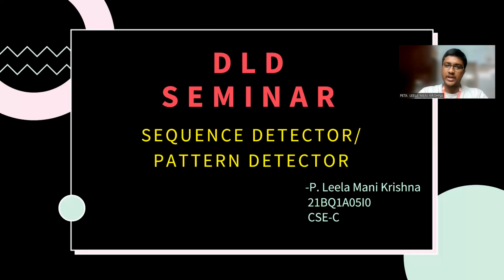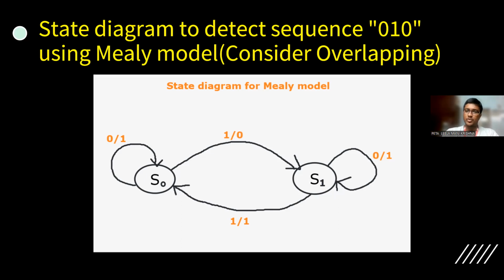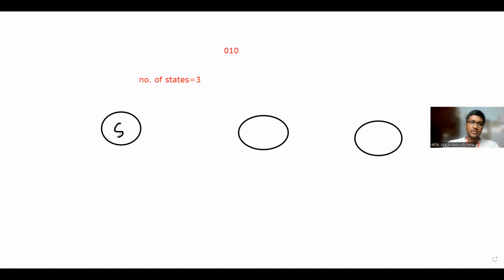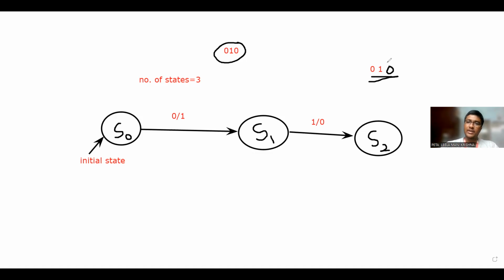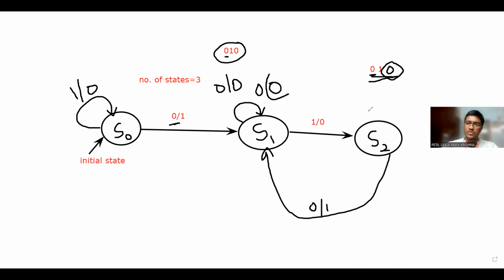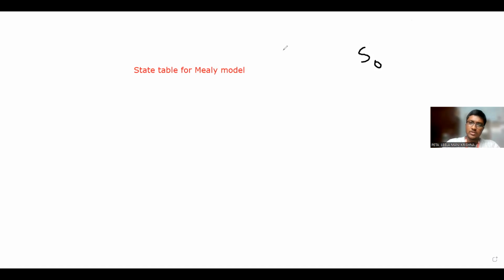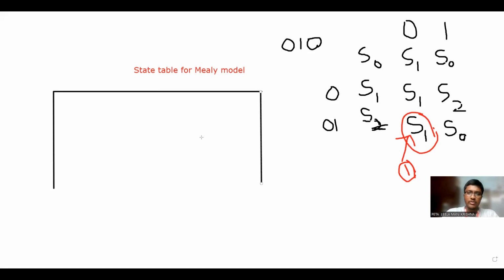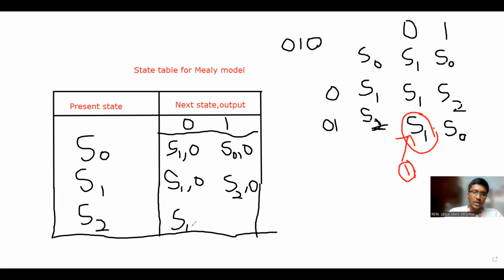Sequence detector using Mealy model@Digital Logic and by 21BQ1A05I0@Mid-2 seminar